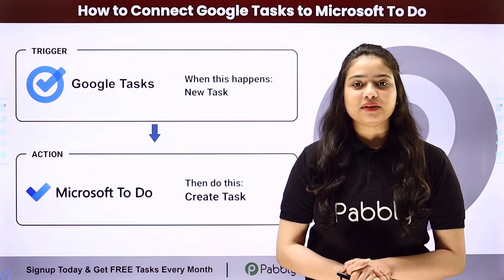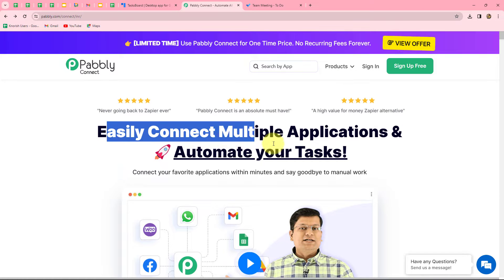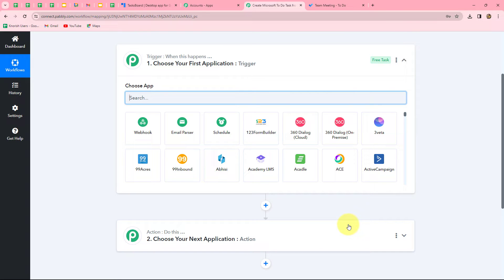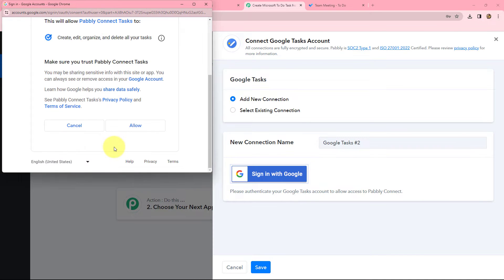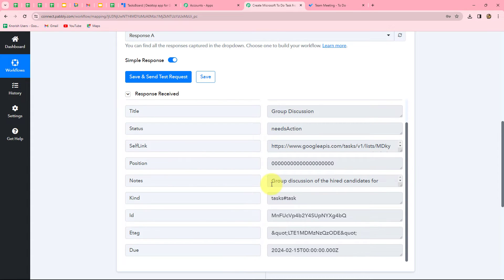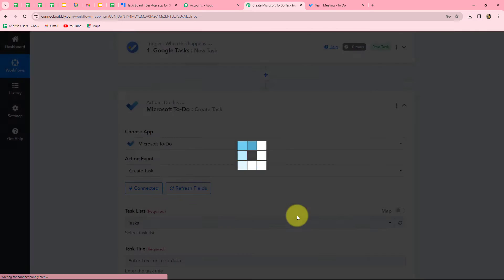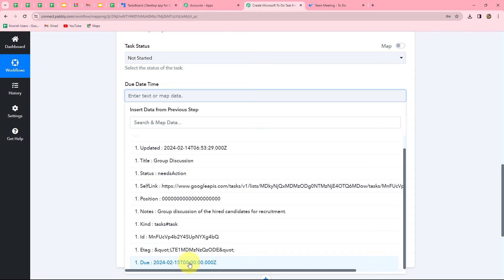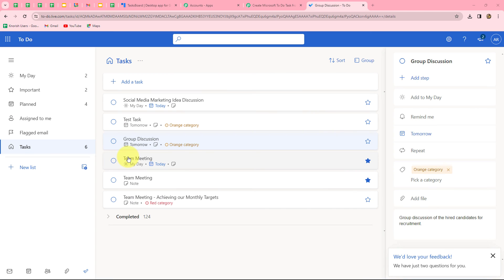How to Connect Google Tasks to Microsoft To Do - Simple Integration Tutorial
Tired of juggling task lists across platforms? This video reveals a simple solution to connect Google Tasks and Microsoft To Do.

Say goodbye to fragmented task management! Learn how to effortlessly synchronize your Google Tasks with Microsoft To Do, ensuring consistency and accessibility regardless of your preferred platform.

Key benefits:

Work with your favorite task management tools together.
Keep your tasks organized and accessible from anywhere.
Boost productivity and avoid task duplication.

1. Automation: Pabbly Connect offers automation capabilities that can help you automate mundane and repetitive tasks. This allows you to save time, money and resources.

2. Integration: Pabbly Connect provides a wide range of integrations so that you can connect different web services with each other. This helps you to create smarter workflow processes and make your business more efficient.

3. Security: Pabbly Connect takes security seriously and provides an industry-standard security system to protect your data and applications.

4. Scalability: Pabbly Connect is highly scalable and allows you to easily add new applications and services to your workflow.

 5. Cost-effective: Pabbly Connect is cost-effective and provides plans for different business sizes.